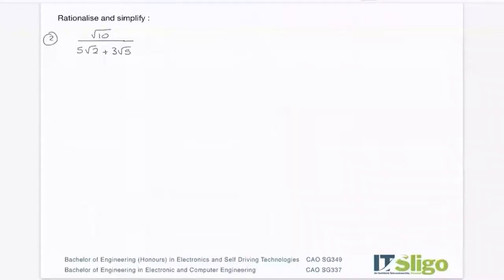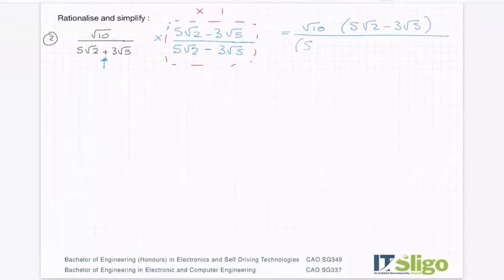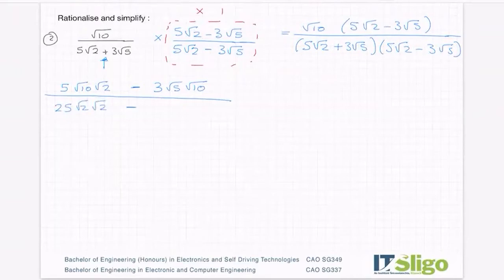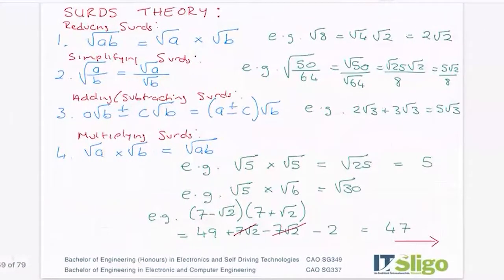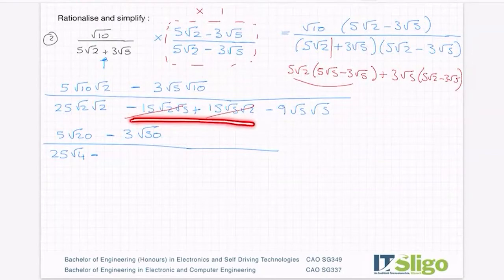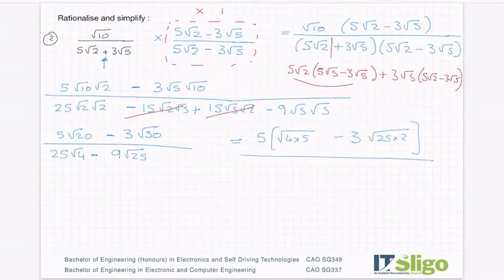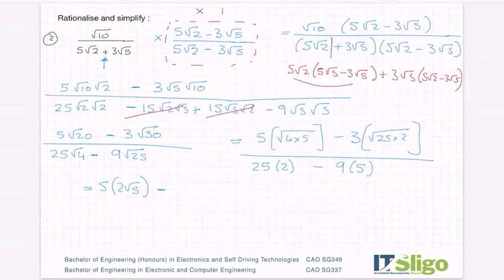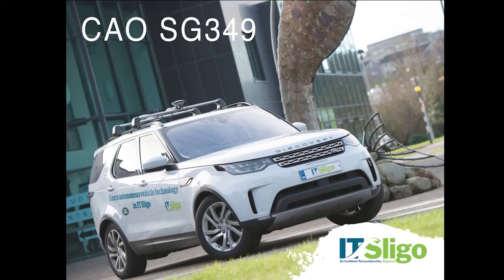Surds Example 8 Leaving Cert Higher Level Maths